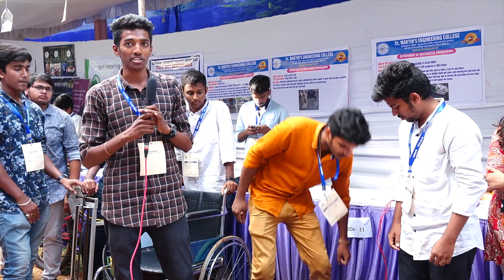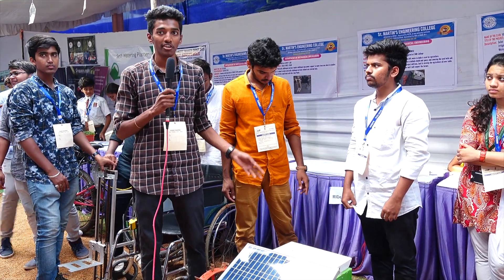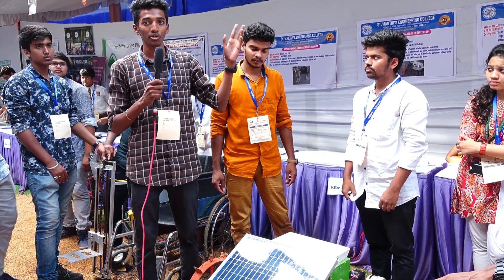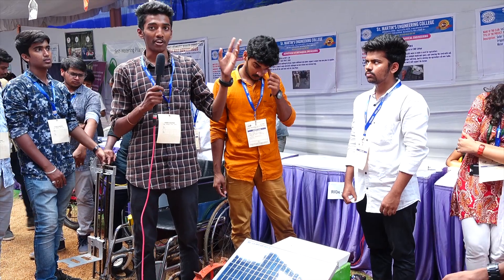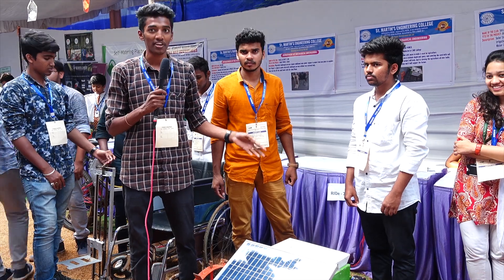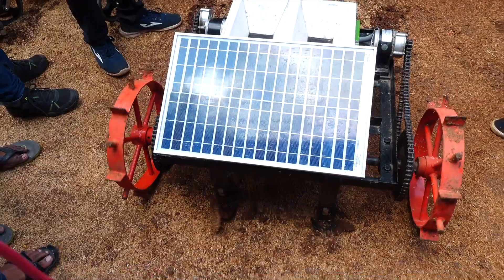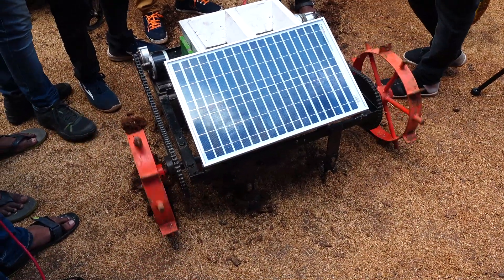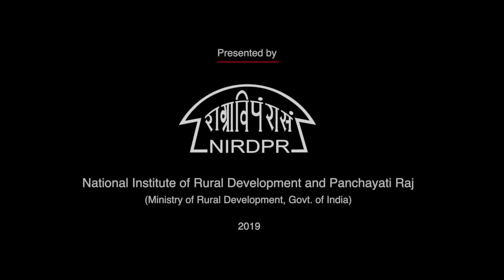Automatic Solar Seed Sowing Machine, RISC - 2019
Rural Innovators Start-up Conclave
RISC - 2019 @ NIRDPR

Start-up Category: Agriculture & Allied Activities
Technology: Automatic Solar Seed Sowing Machine
Founder: Aniketh Chandel

Centre for Innovations and Appropriate Technologies
National Institute of Rural Development and Panchayati Raj
(Ministry of Rural Development, Government of India)